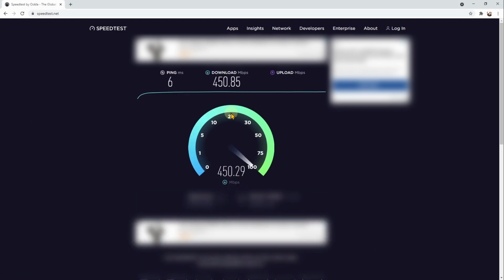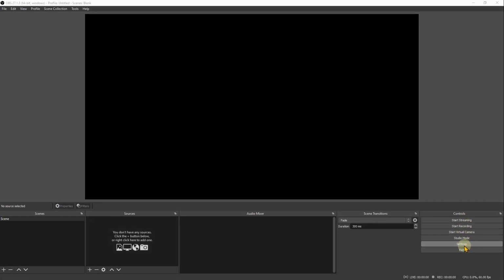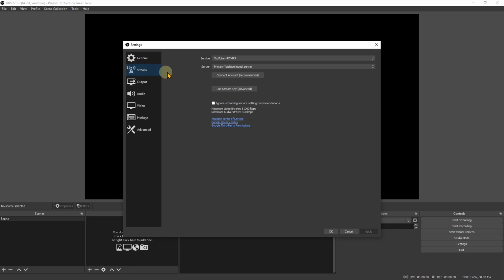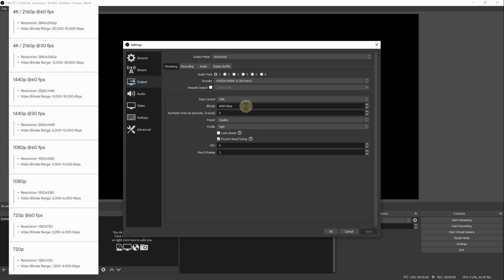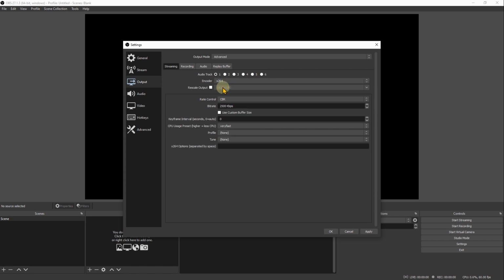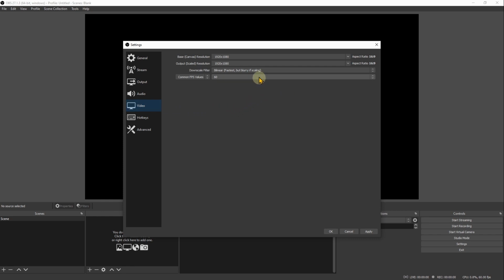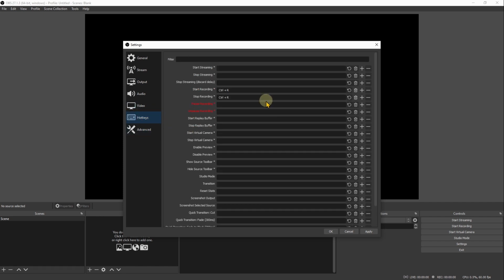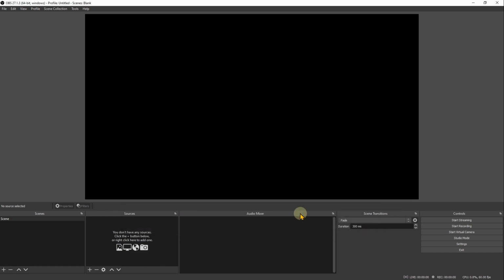OBS Streaming Settings Overview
An overview of the OBS Settings for streaming.